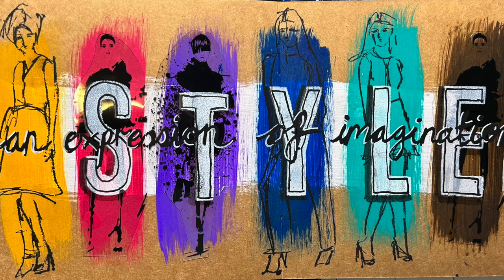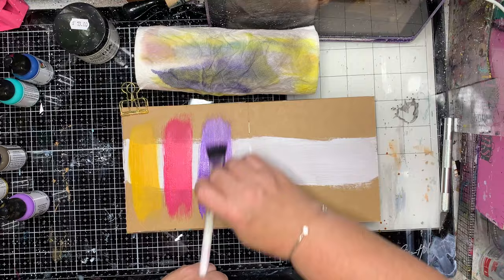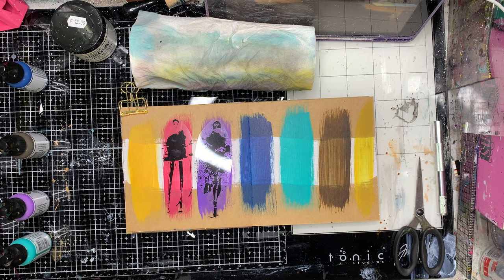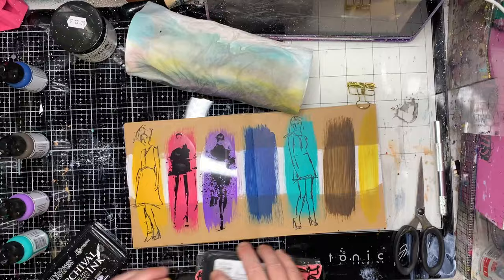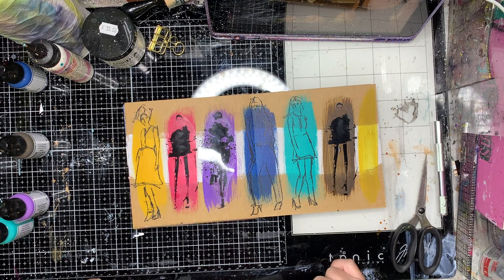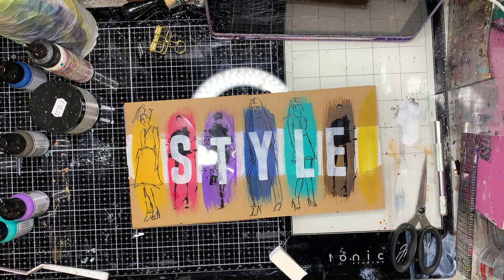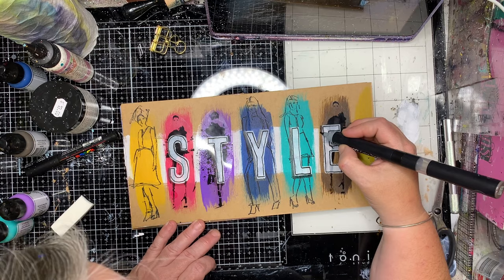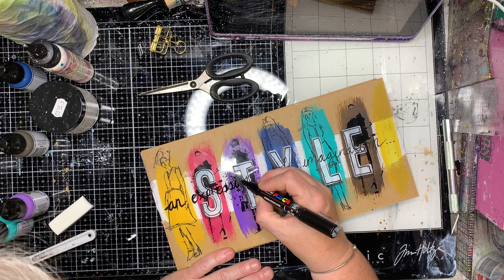Dina Wakley New Release - Brand new paints!!!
I work with a variety of companies, such as Ranger Ink, Natalie May Scrapbooking and Stencilgirl. I will NEVER recommend something that I do not absolutely love and in most cases, I have bought myself - multiple times!!!